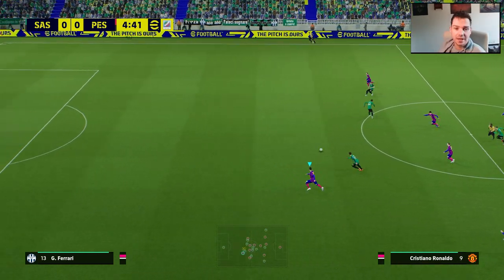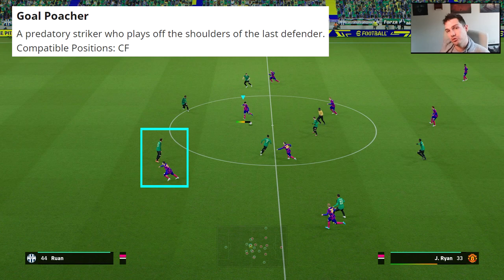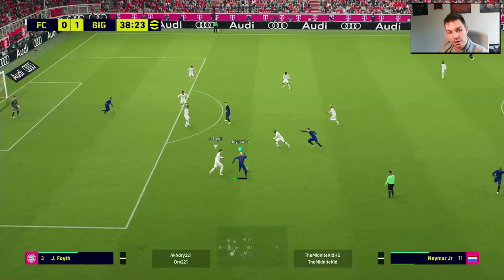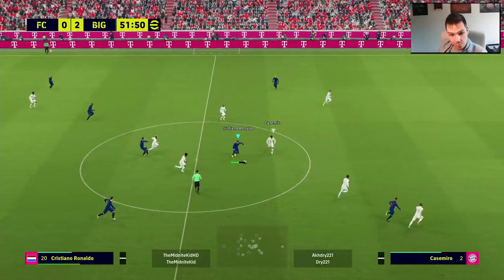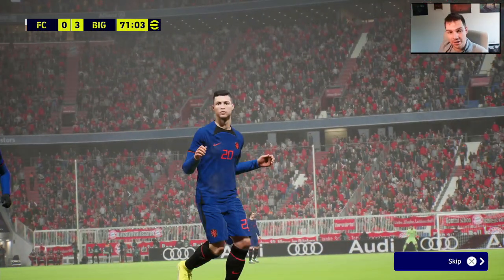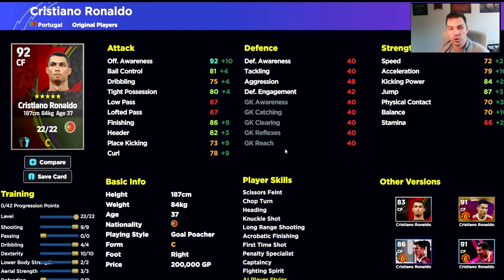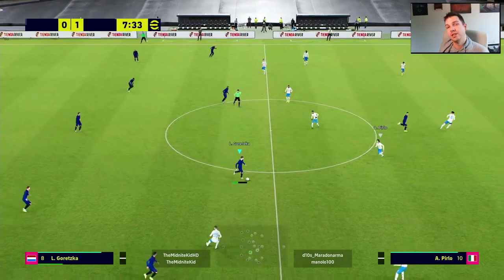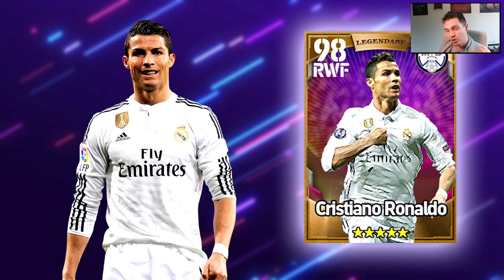RONALDO NEEDS A GOAT CARD in eFOOTBALL 24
Do you agree or disagree? Which version would you like to see, Ronaldo MAN U or MADRID?